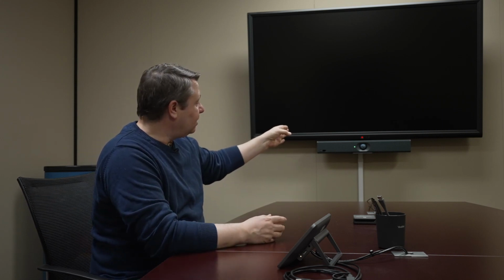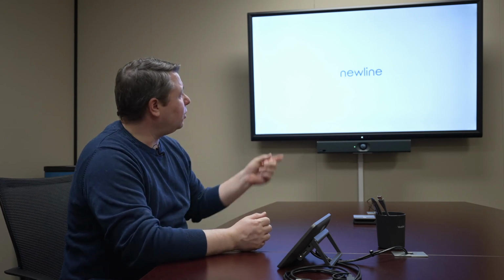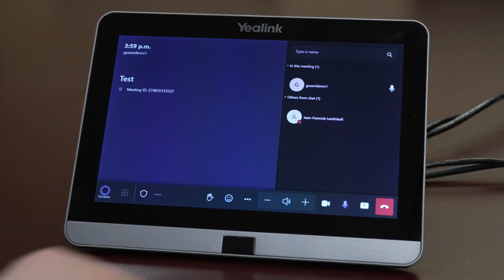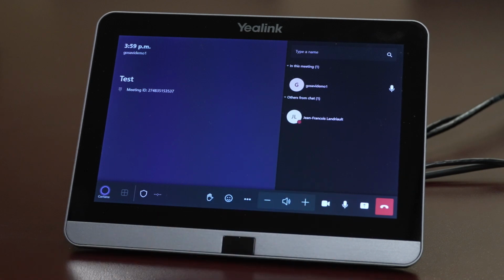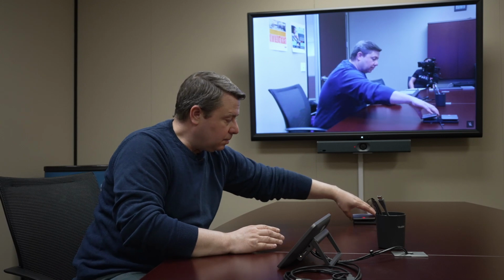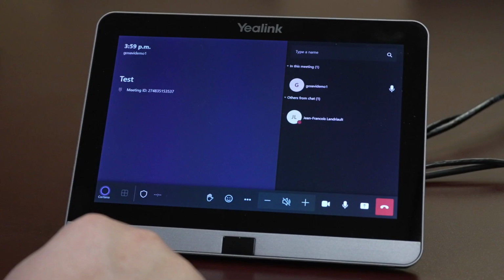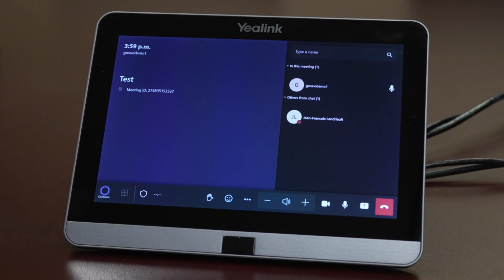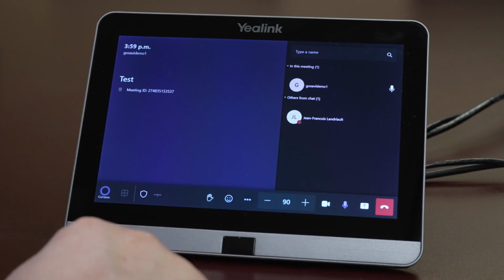FAQ Room Technology